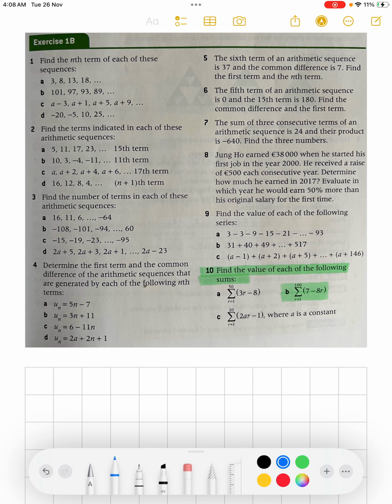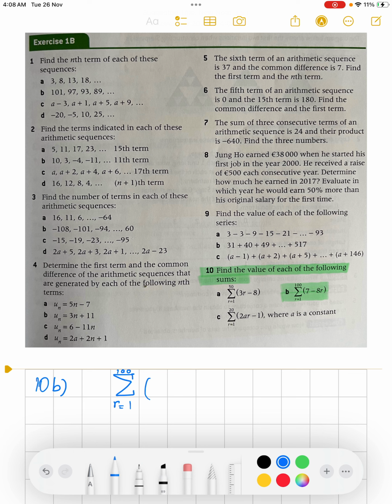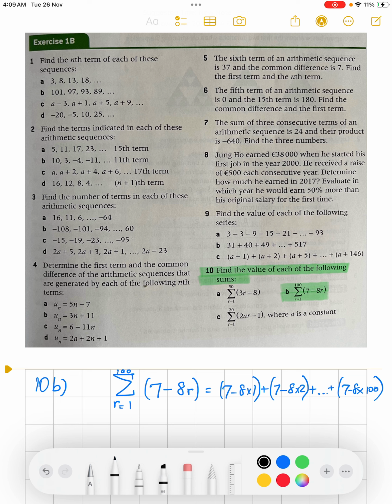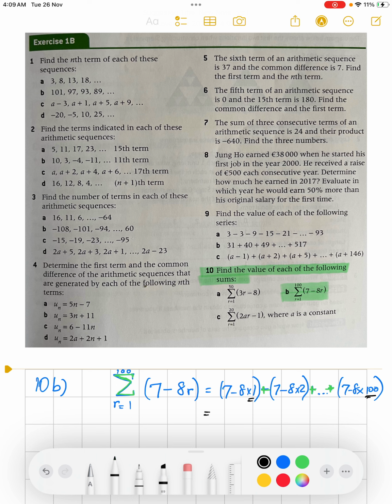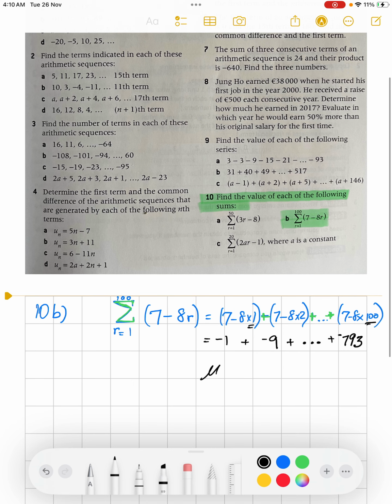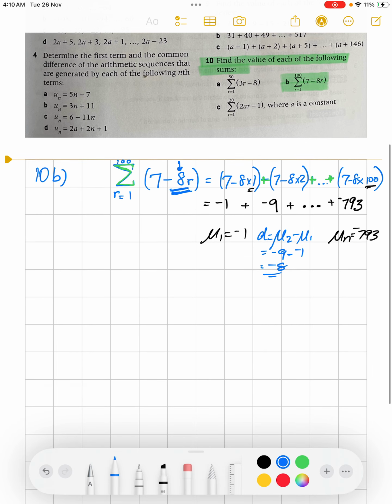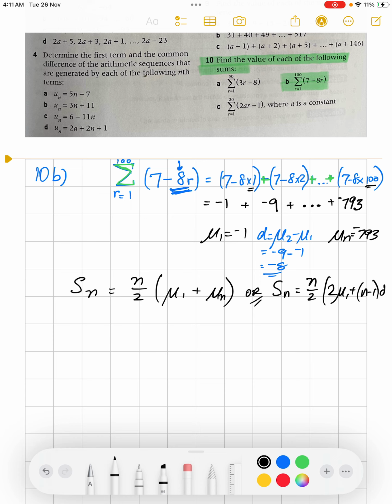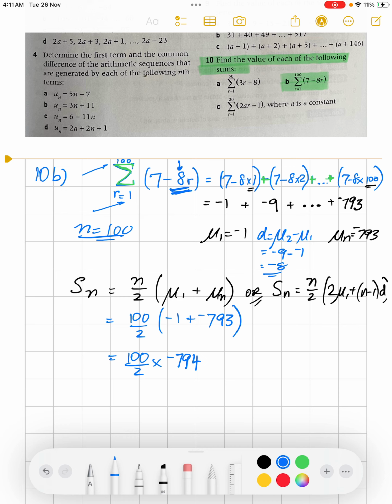Find the sigma sum for r=1 to r=100 for (7-8r) Mr L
IB Maths AA HL Practice Ex1B Q10b